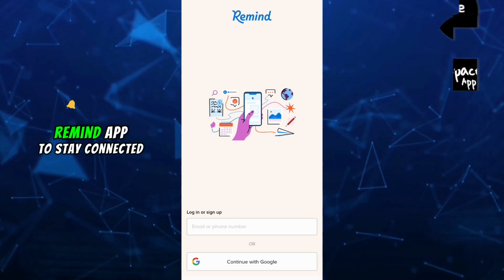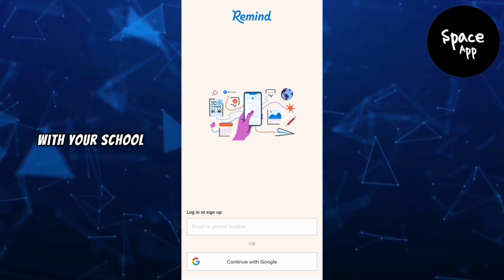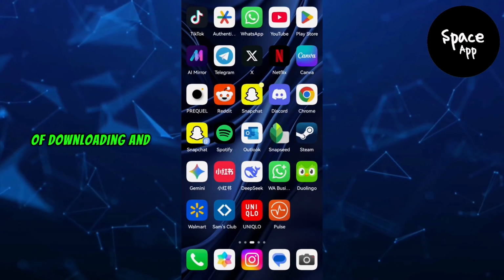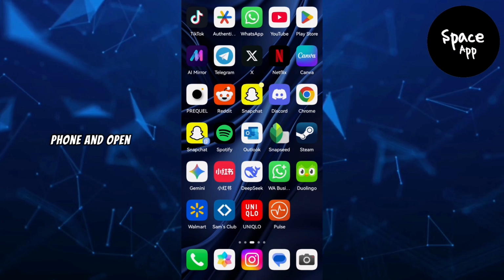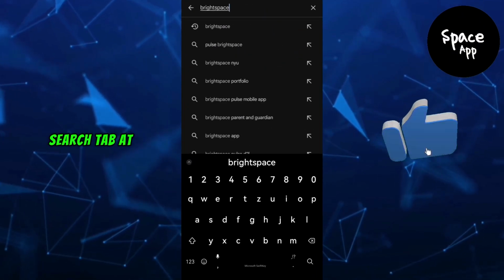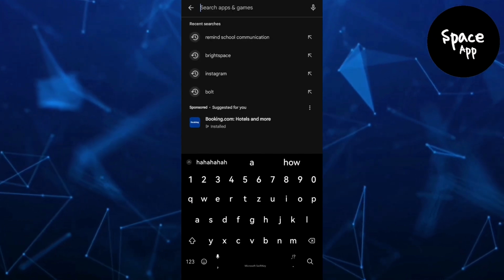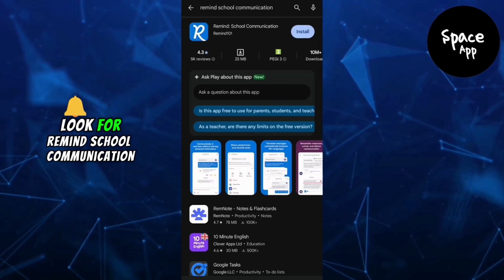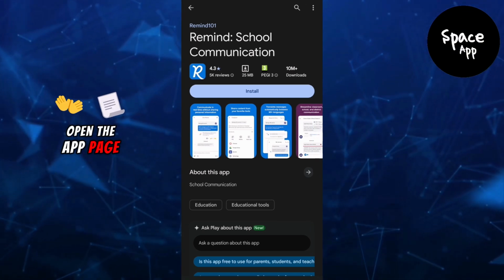How To Download & Install Remind School Comunication App